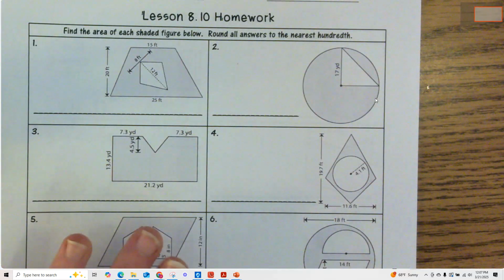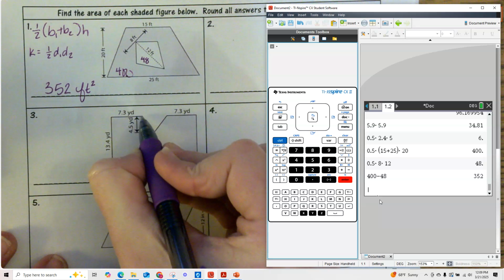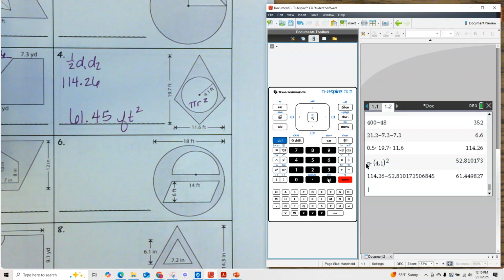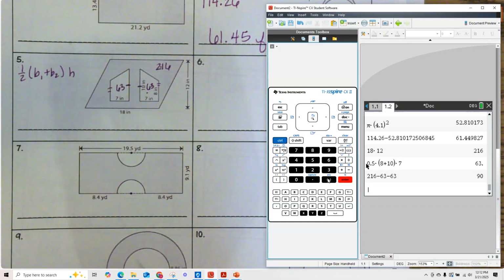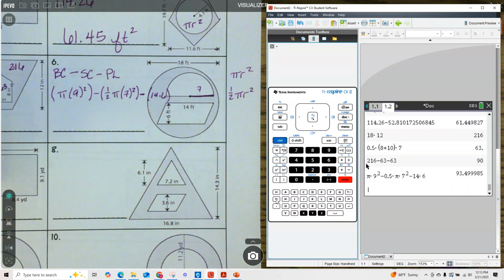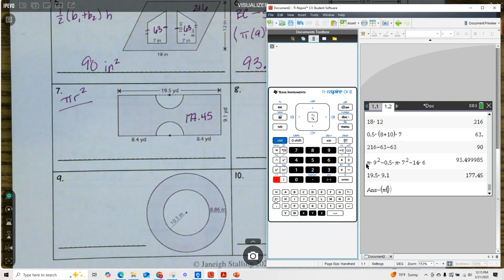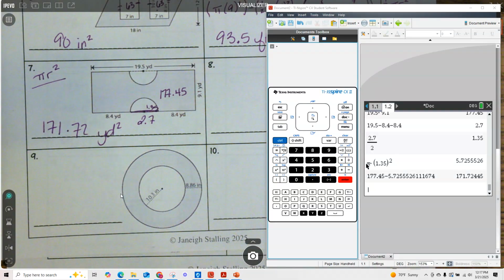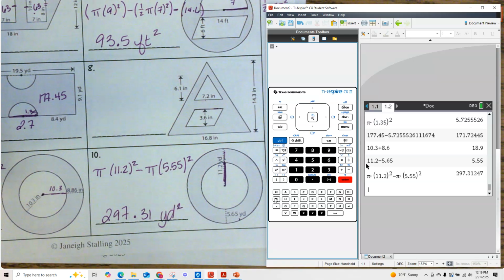Lesson 8.10 Homework